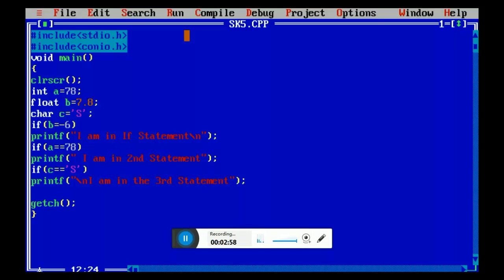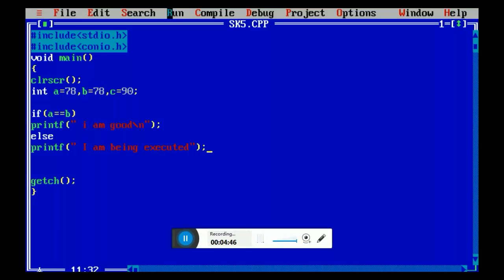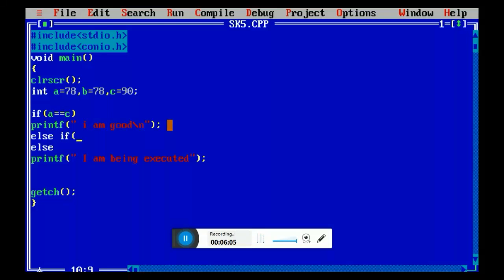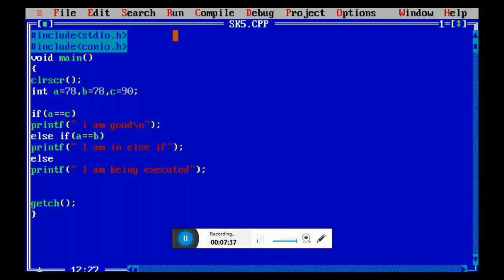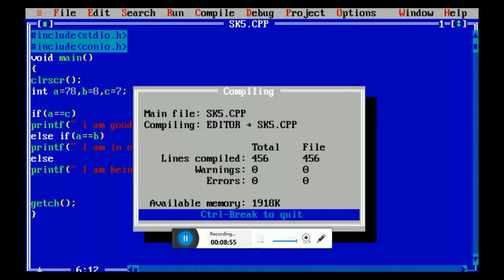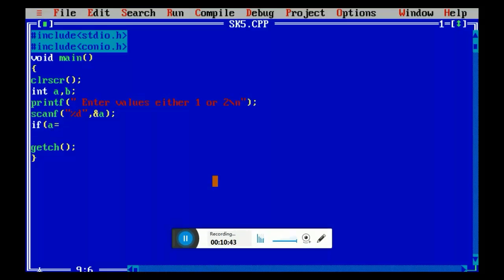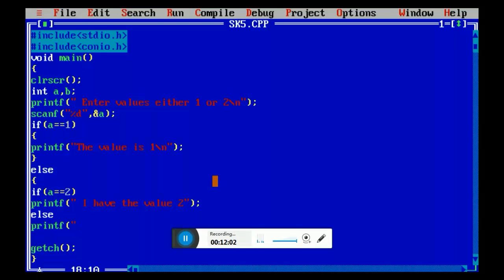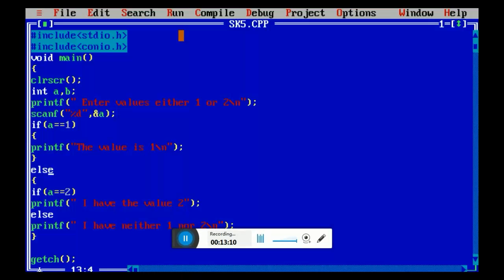C programming -04- if-else(1)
How to use if else